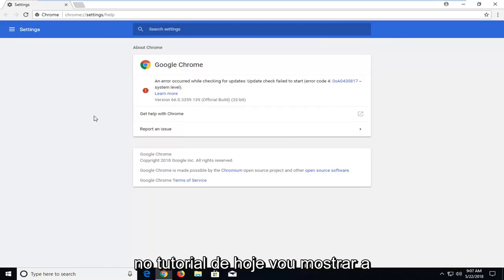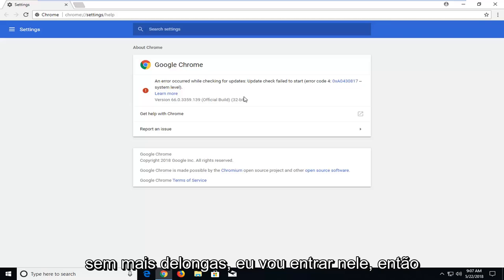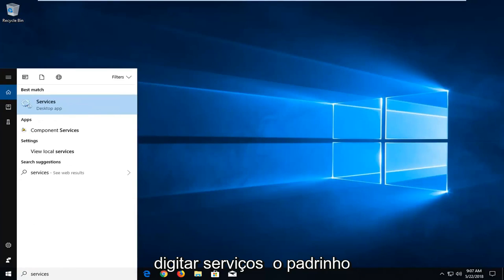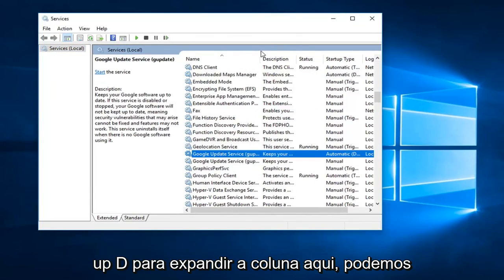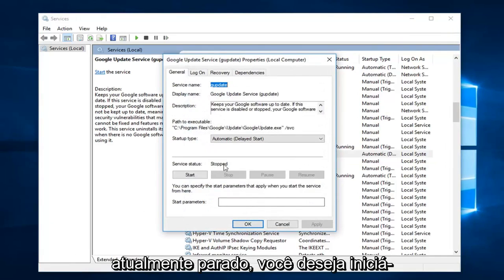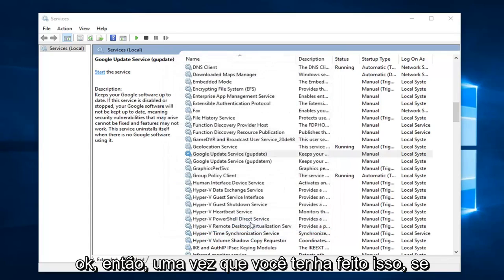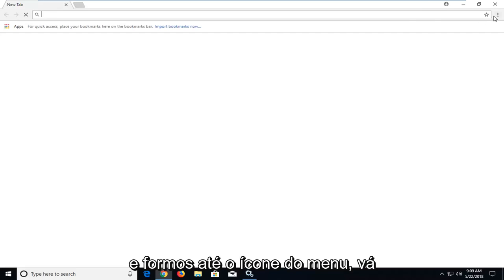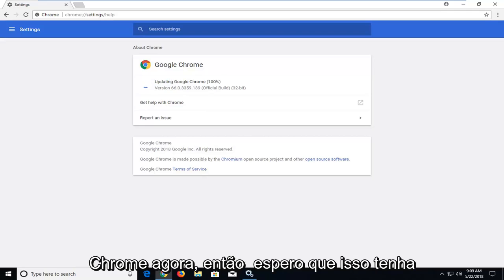Como corrigir o erro 4: 0x80070005 no Google Chrome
Como corrigir o código de erro 4: 0x80070005 -- nível do sistema Google Chrome ao tentar executar uma atualização manual do navegador.

Falha na atualização (Erro: 4 ou 10) Ocorreu um erro durante a verificação de atualizações: Falha na inicialização da verificação de atualização.